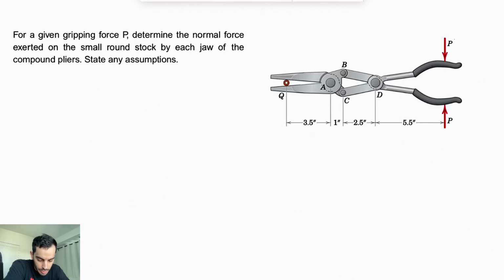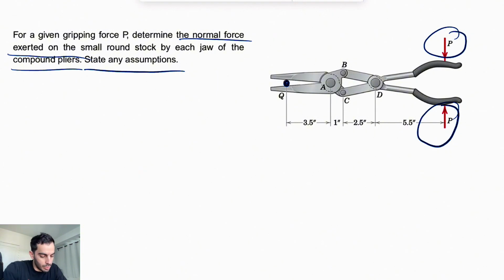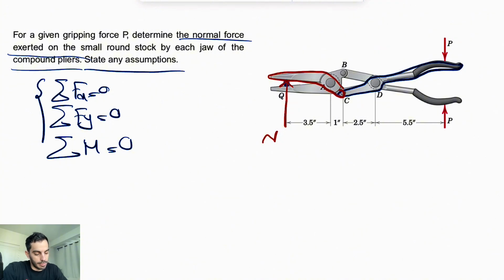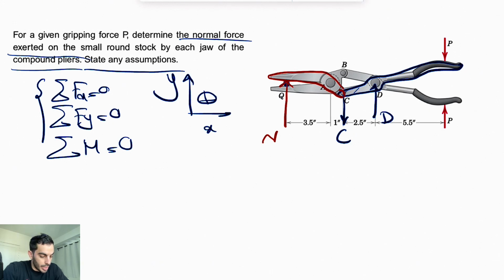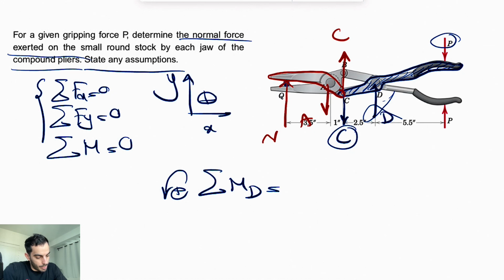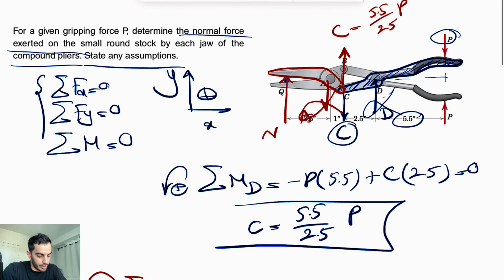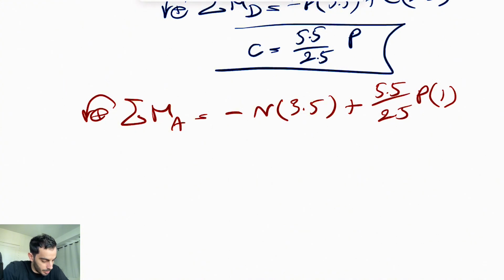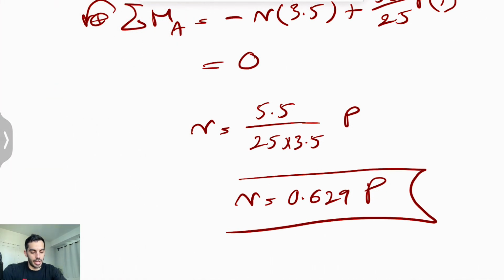For a given gripping force P, determine the normal force exerted on the small round stock by each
For a given gripping force P, determine the normal force exerted on the small round stock by each jaw of the compound pliers. State any assumptions.

teaching.